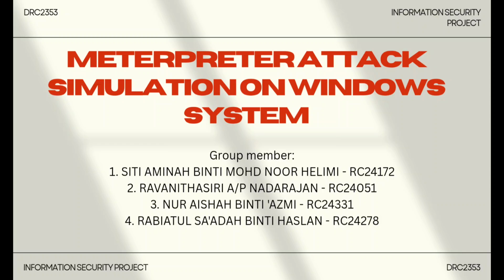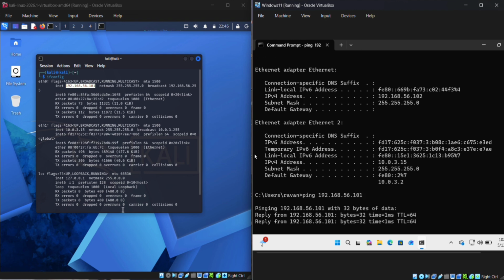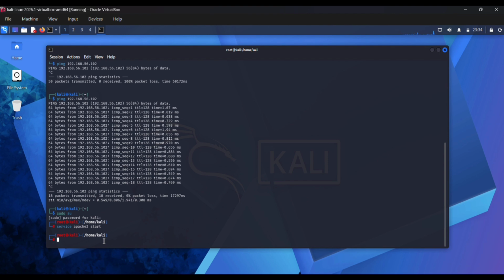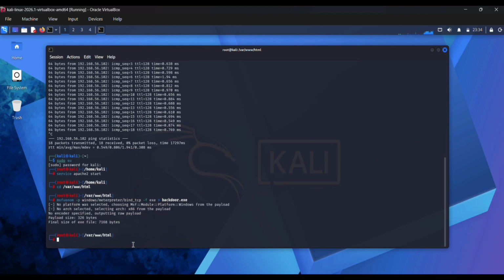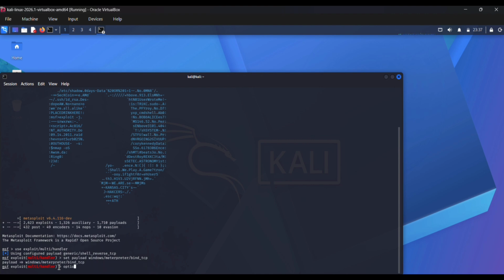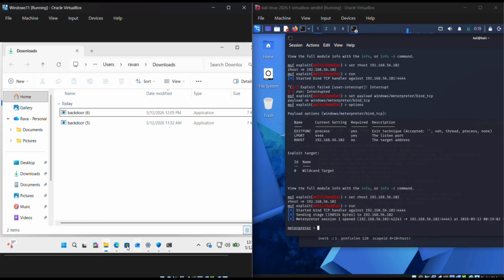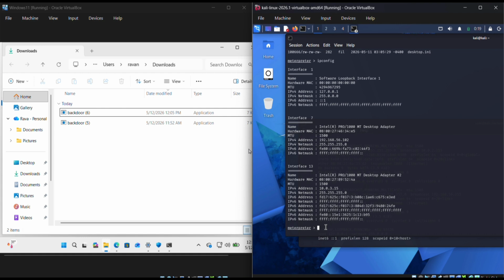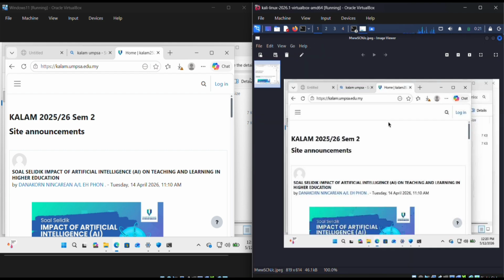DRC2353 INFORMATION SECURITY GROUP PROJECT - METERPRETER ATTACK SIMULATION ON WINDOWS SYSTEM